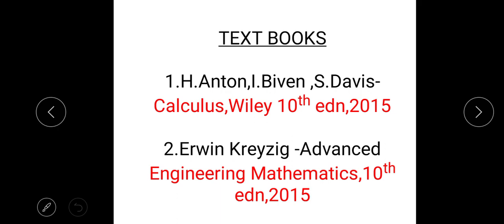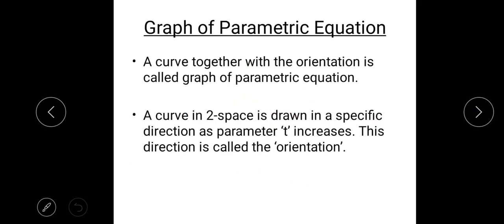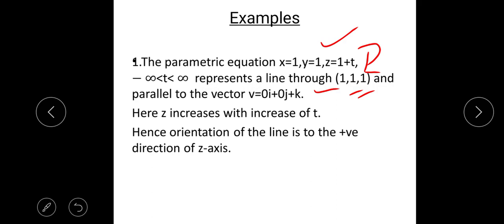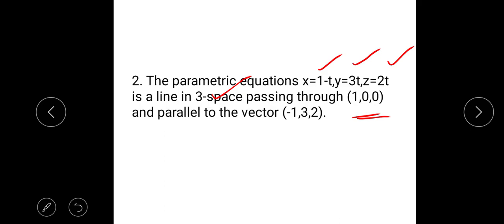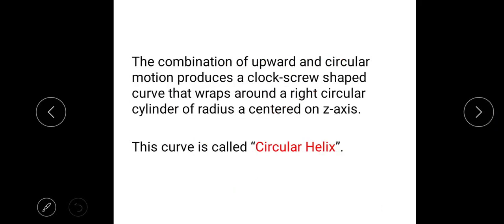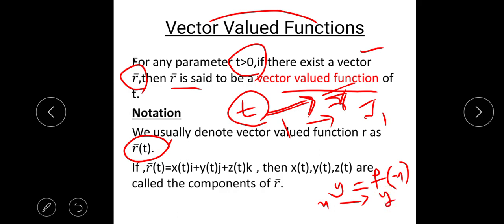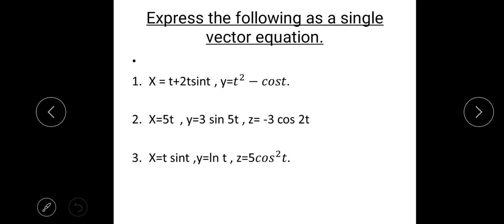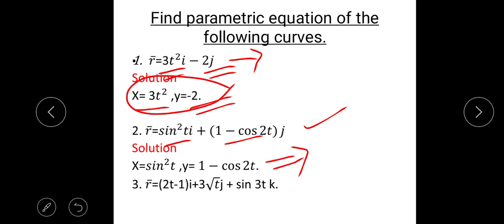MAT102#Module 1#Vector functions#Introduction .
KTU,B.Tech ,2019 Admission,MAT102, Vector Calculus Differential Equations and Transforms, Introduction,Graph of vector functions, Vector equations and parametric equations.